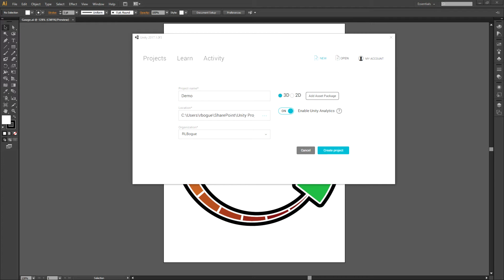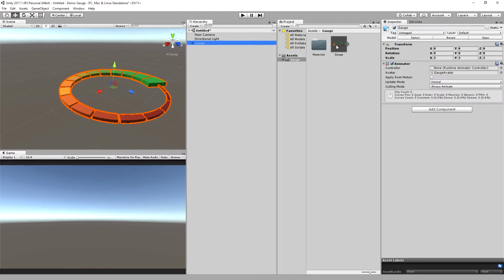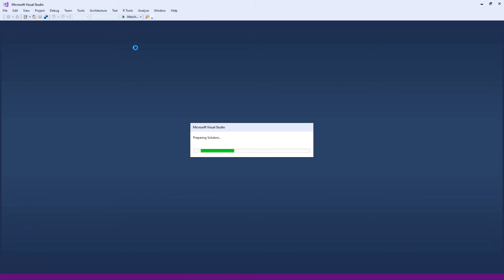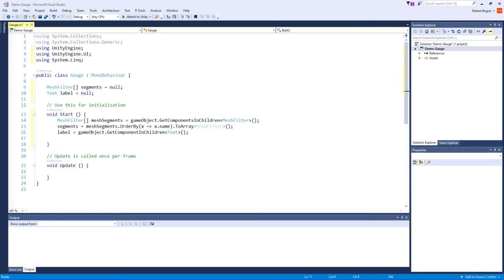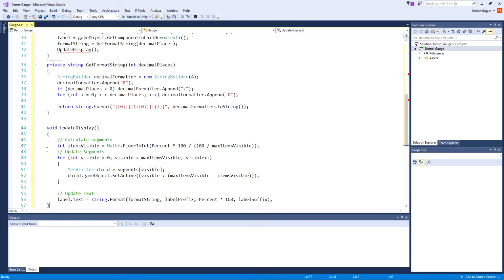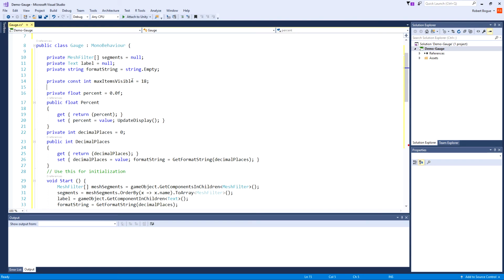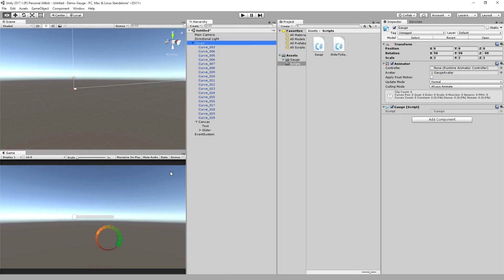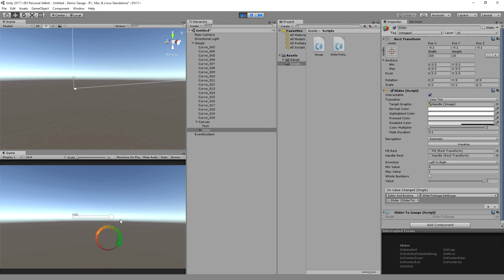Creating a custom gauge in Unity as a 3D object.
You can find the code for this project